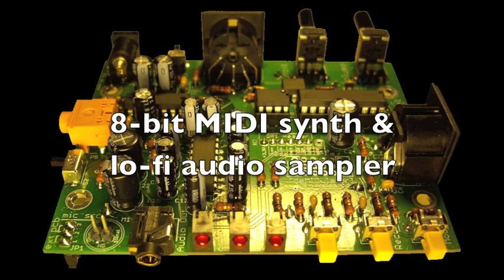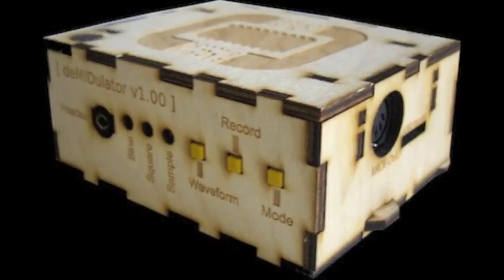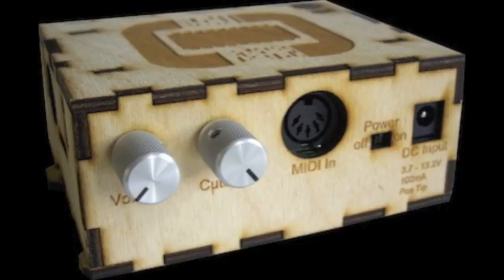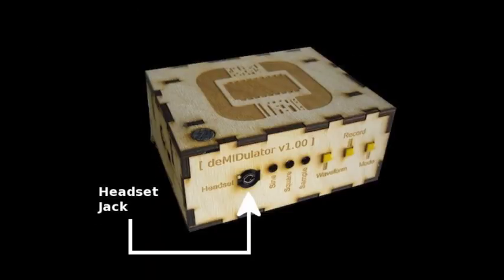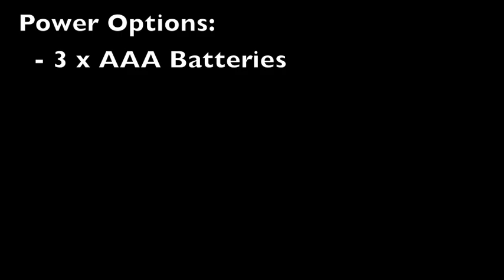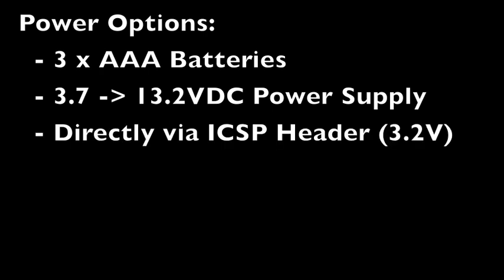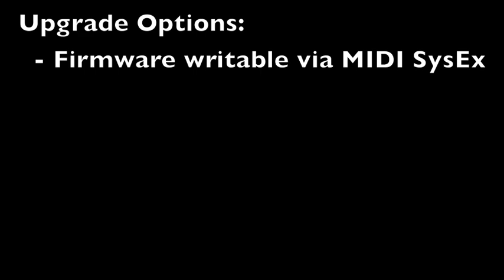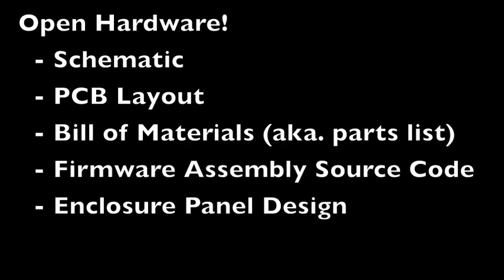deMIDulator v1.00 Demo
The deMIDulator is an 8-bit PIC microcontroller-based MIDI synthesizer and lo-fi audio sampler.

This video demonstrates its various functions including:
- Sine, Square and Sample audio output
- 4-Note Polyphonic, Sustain and Monophonic playback modes
- Audio sample recording and playback
- MIDI Pitch, Modulation and Program Change